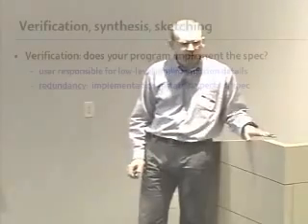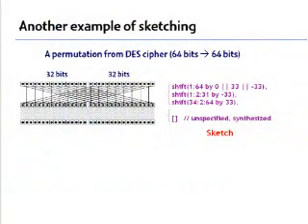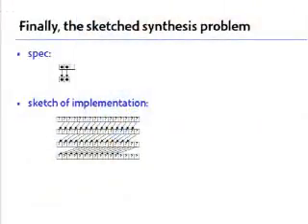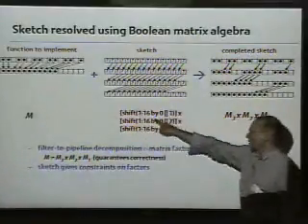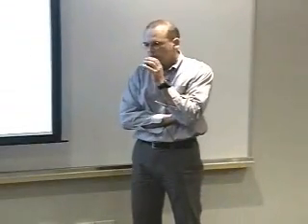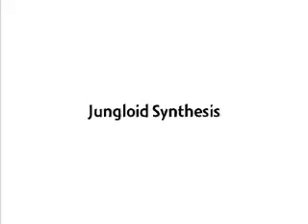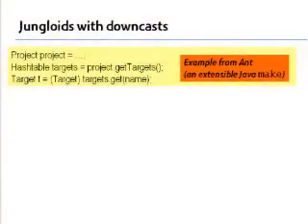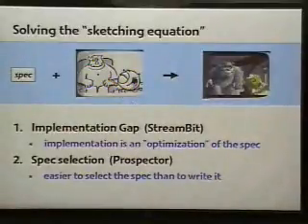Programming by Sketching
When code is synthesized from a concise specification, the result is less coding and more correctness.  Sketching seeks to bring synthesis to everyday programming by allowing to sketch the desired code, which guides the typically naive synthesizer.  I will present two very different instances of sketching: a system for cipher programming and a synthesizing programmer's search engine.    StreamBit: Programmers first write a clean reference of the cipher and then obtain a high-quality implementation by simply sketching the outlines of the desired implementation. The compiler fills in the detail missing in the sketch by ensuring that the completed sketch implements the reference code.  The sketching compiler rejects buggy sketches, thus providing correctness by construction and allowing the programmer to quickly evaluate sophisticated implementation ideas.    Prospector: Reusing code is hard because APIs are complex and their client code is often difficult to write.  Prospector is a programmer's search engine that, given a query expressing the coding intent (a sketch), synthesizes the code ready for insertion into a program.  The enabling innovation is the jungloid, a code pattern that covers many API coding headaches.  I will explain how jungloids lead to simple search queries, how jungloids are mined, and how Prospector synthesizes jungloids it has never seen in the mining corpus.    Joint work with David Mandelin, Armando Solar-Lezama, Lin Xu, (Berkeley), Rodric Rabbah (MIT), Kemal Ebcioglu, Doug Kimelman (IBM).